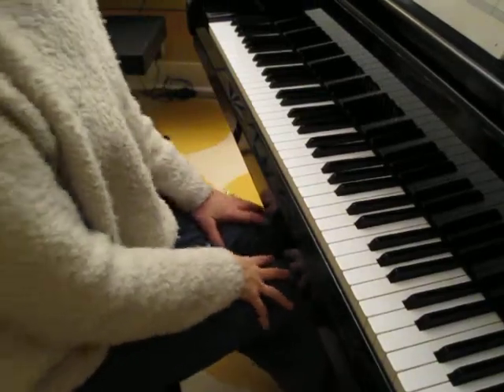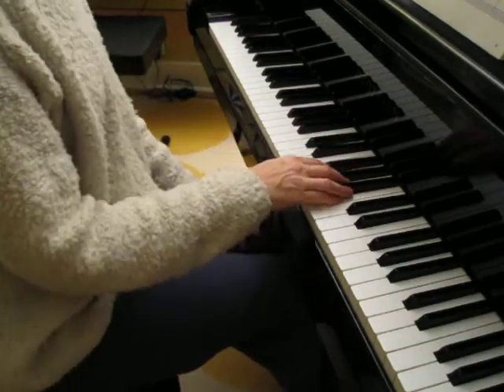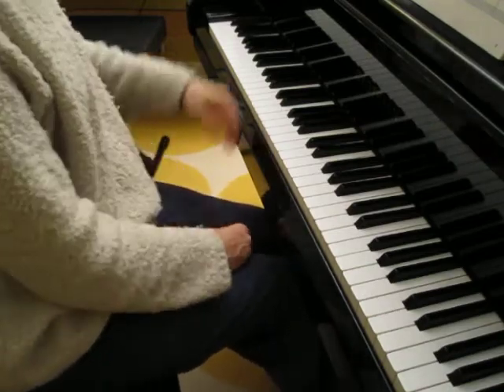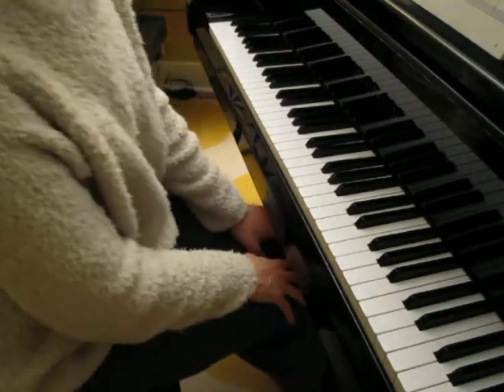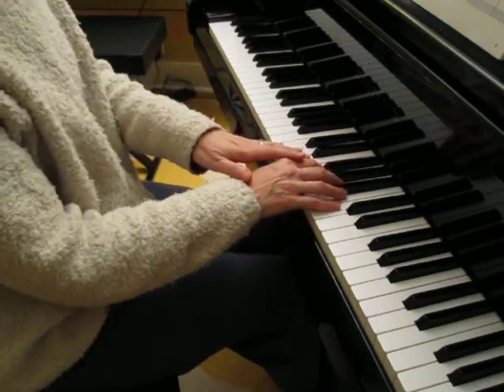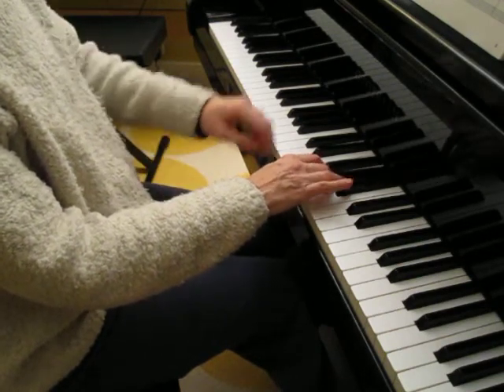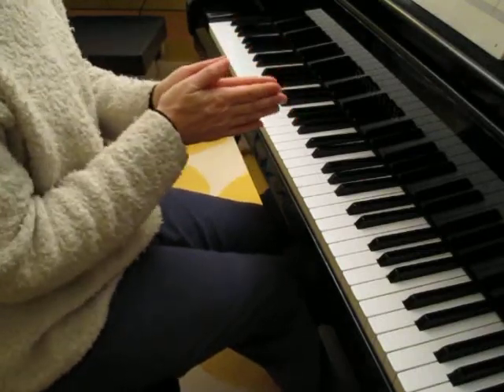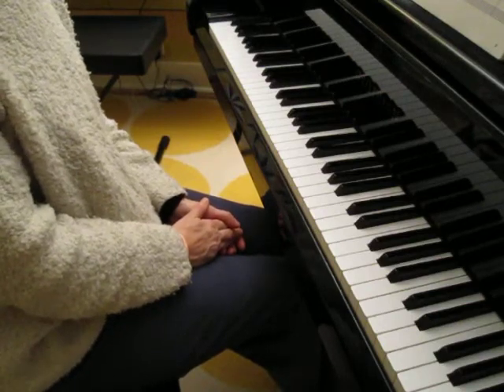Bagpipers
Listen to at least 3 times every day. Clap the rhythm. Get ready to learn a fun piece.